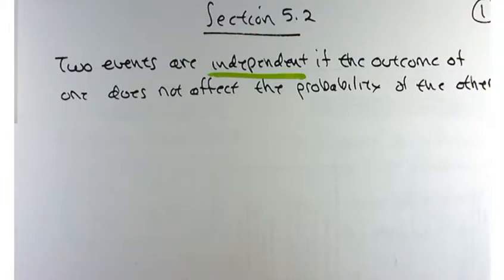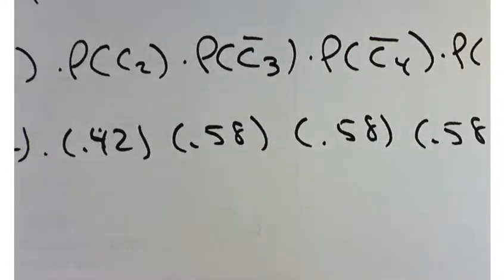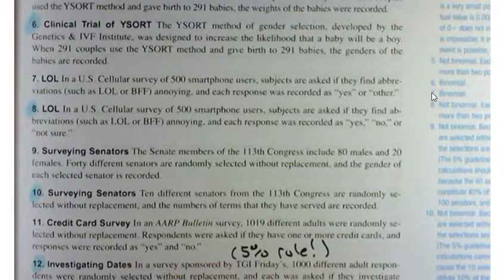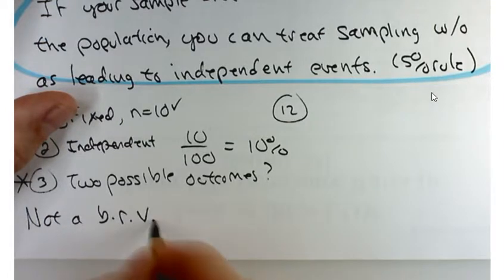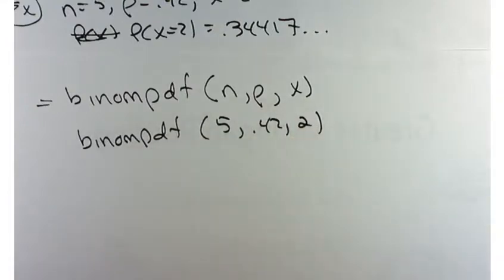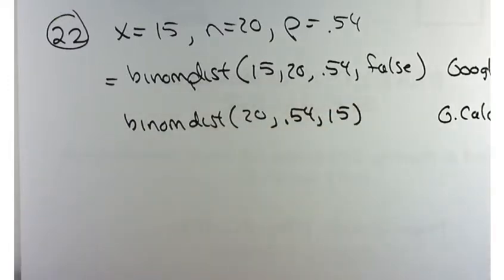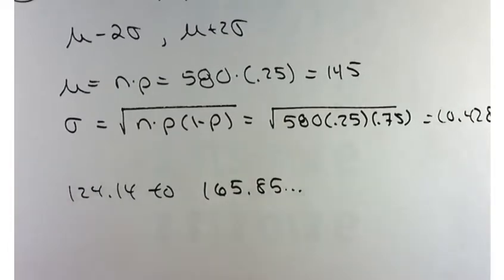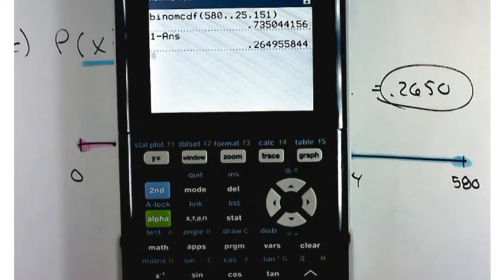Mat 1580 Section 5.8 Binomial Distribution